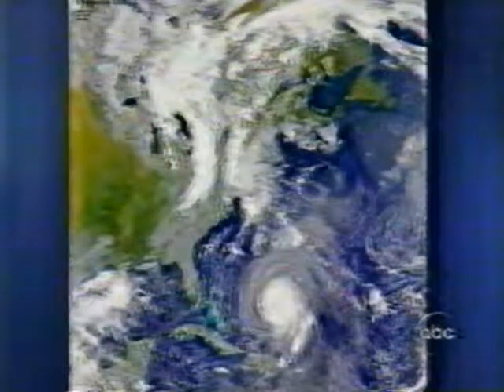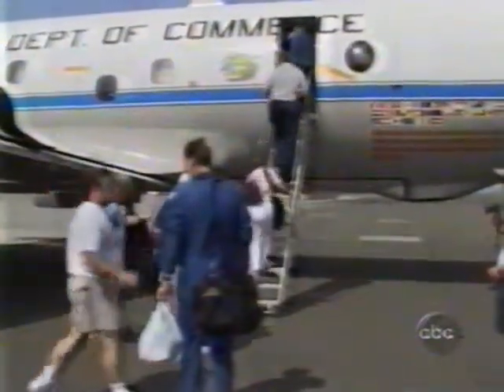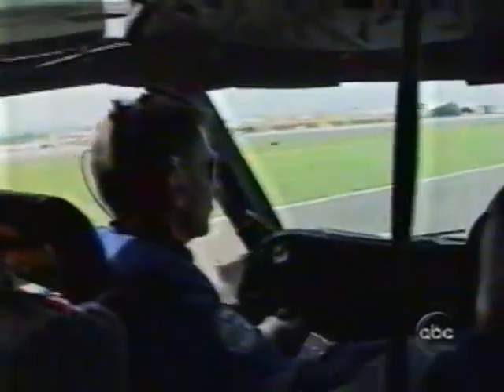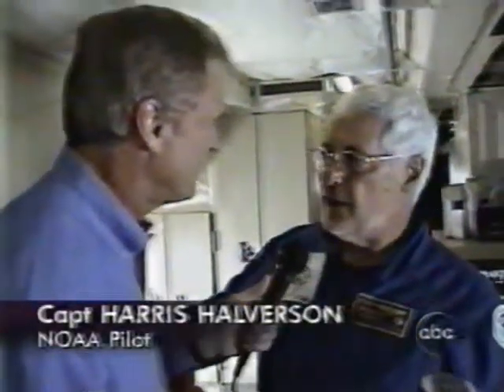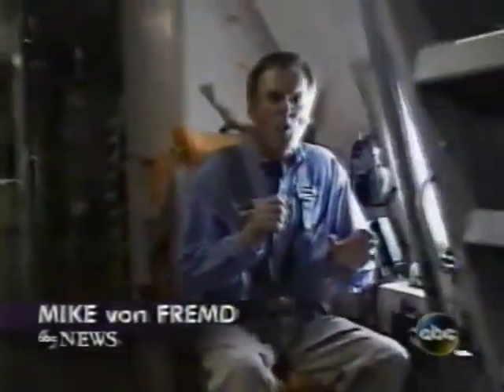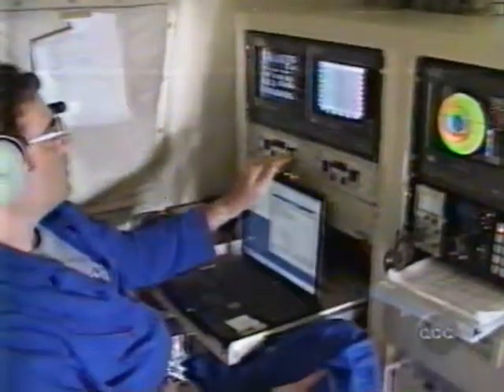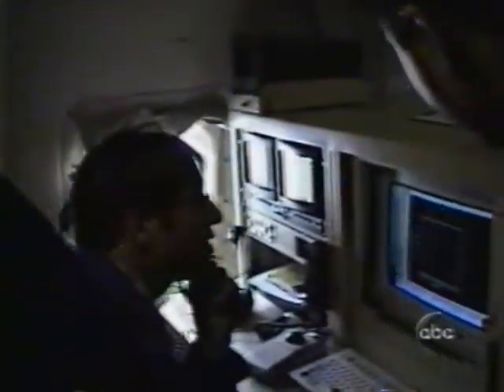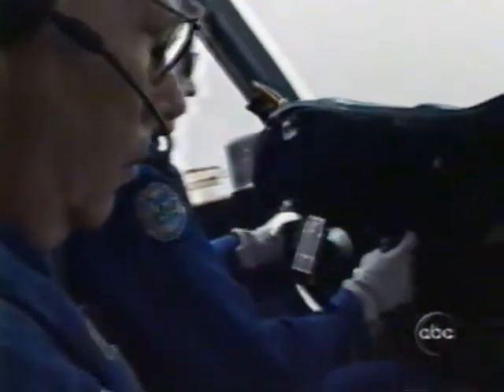ABC (USA) World News This Morning Hurricane Isabel Research Flight Sept. 2003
Amazing footage of the daring weather research flight into the eye of category 5 Hurricane Isabel. Note the ABC News bumper sticker, on the wall, in the plane. Sorry about the bad quality. This is from a VHS recording of NTSC analogue over-the-air TV.